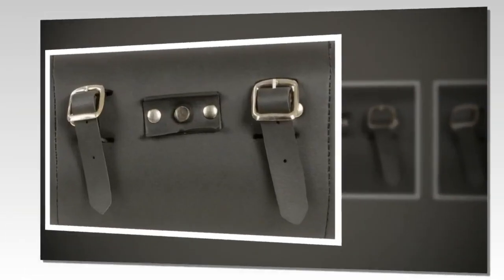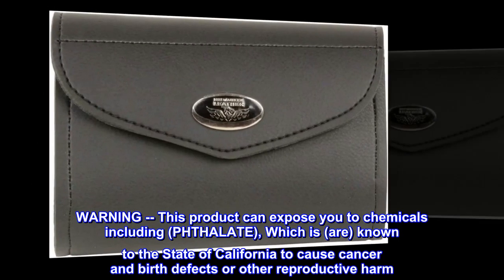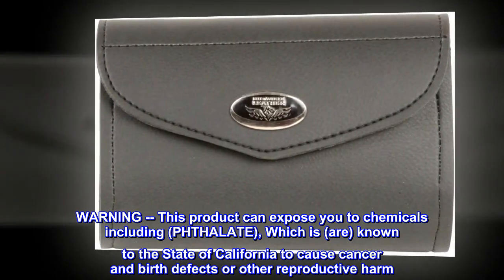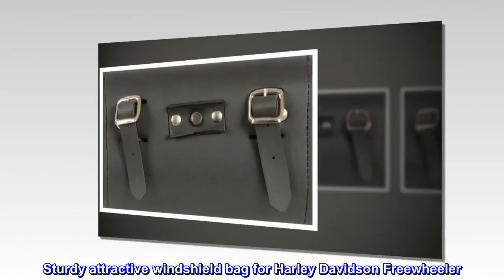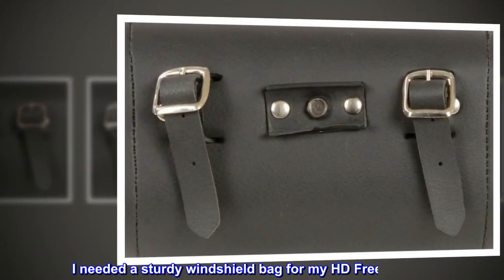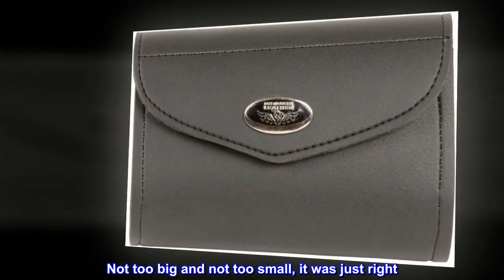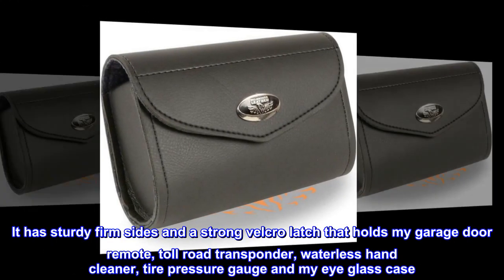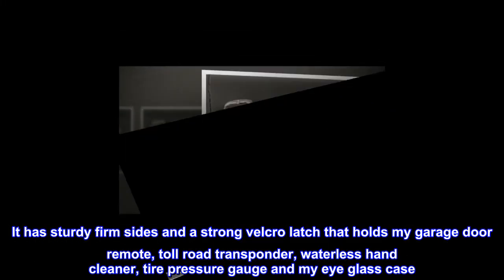Shaf International SH439 Black Small PVC Windshield Bag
Velcro Closure
WARNING -- This product can expose you to chemicals including (PHTHALATE), Which is (are) known to the State of California to cause cancer and birth defects or other reproductive harm.

Sturdy attractive windshield bag for Harley Davidson Freewheeler
I needed a sturdy windshield bag for my HD Freewheeler. This one is the Goldilocks of bags. Not too big and not too small, it was just right. It has sturdy firm sides and a strong velcro latch that holds my garage door remote, toll road transponder, waterless hand cleaner, tire pressure gauge and my eye glass case. It was very easy to install, it looks great, and I am very happy with it.